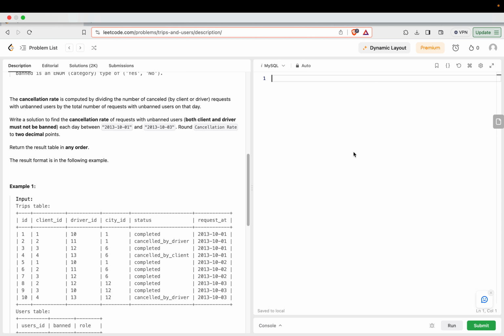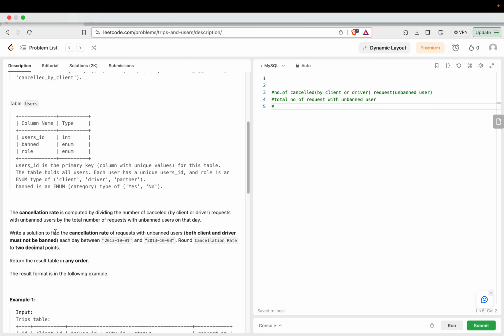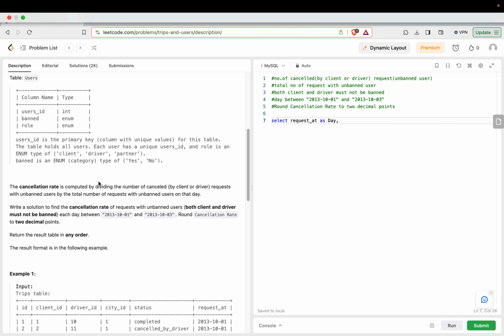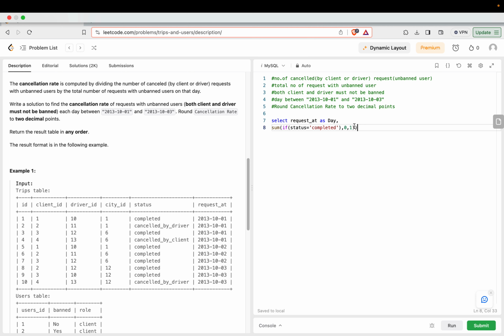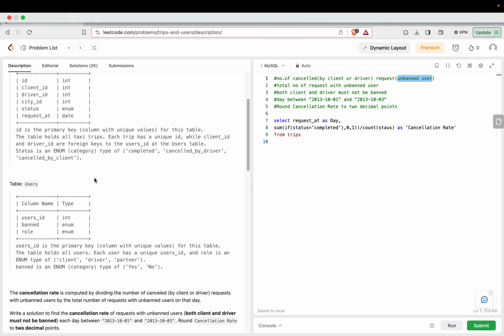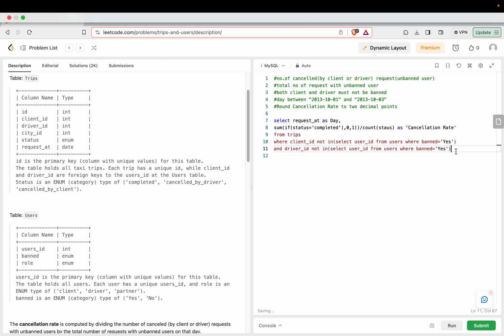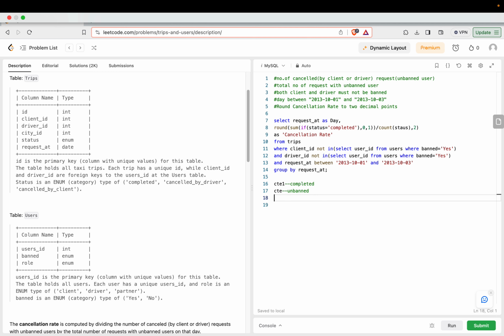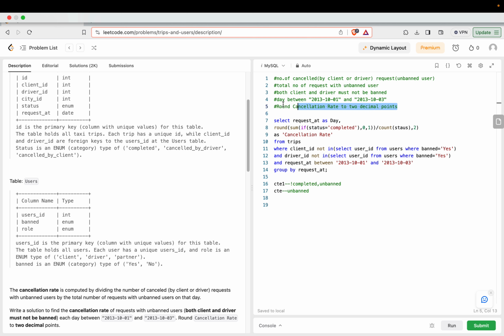Common SQL Queries for Interviews | Solving a Complex SQL Interview problem | EPISODE-14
🔥 Mastering LeetCode SQL: Solution 🎯
In this video, I dive deep into solving one of the trickiest LeetCode hard SQL problems,. With comprehensive explanations and step-by-step guidance, I showcase a detailed walkthrough of the most effective approach to crack this challenging SQL problem.

Common SQL Queries for Interviews
Solving a Complex SQL Interview problem